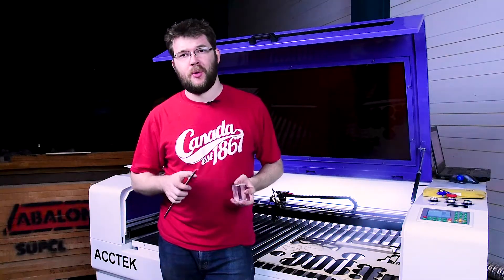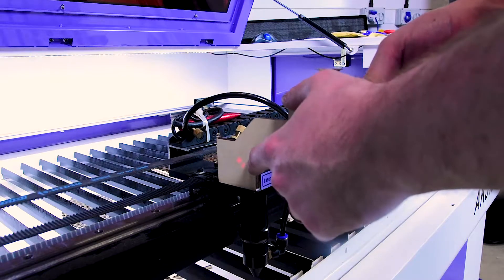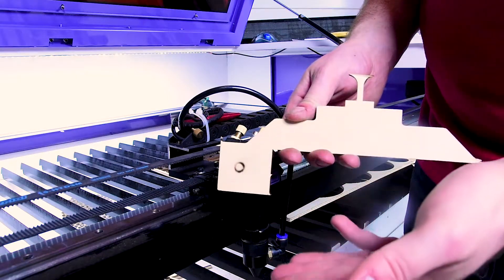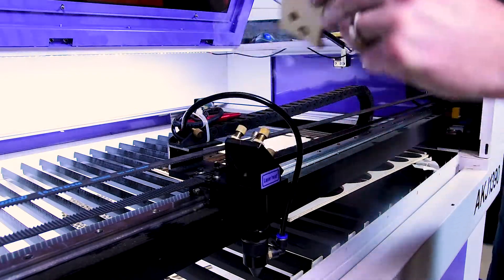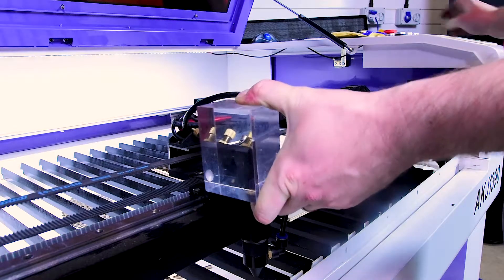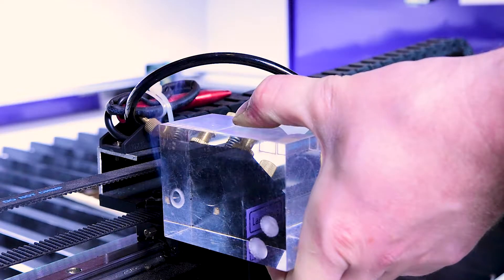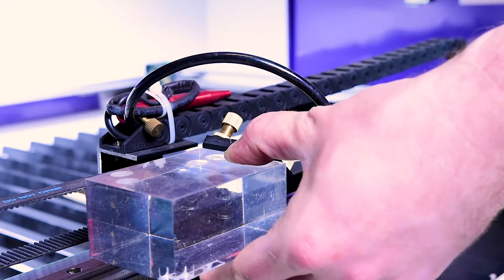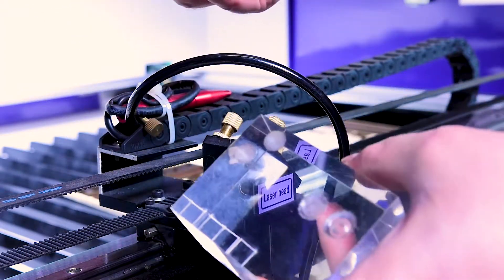Laser Beam Shape Testing - The Woodshop Life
This test was done with a RECI W6 tube on a RECI P18 powersupply.